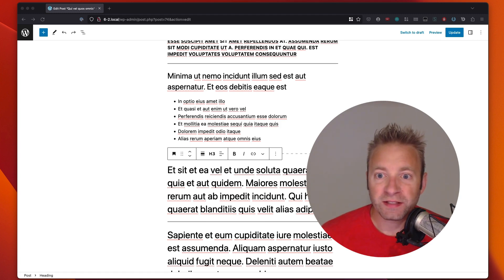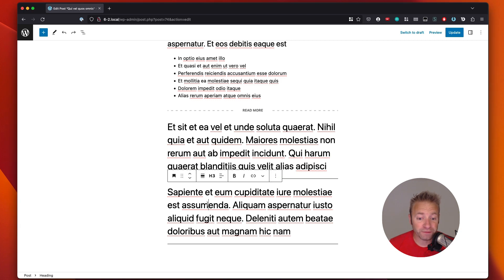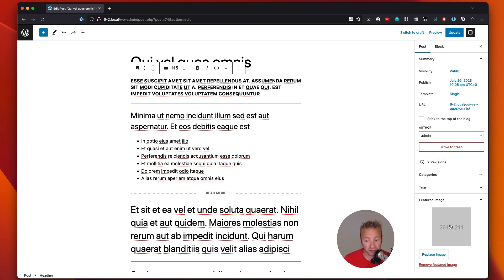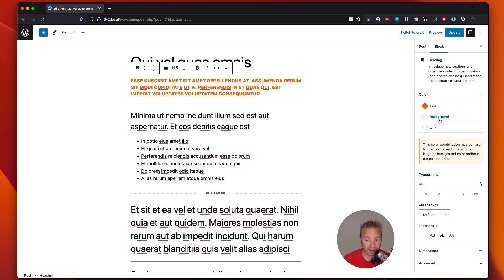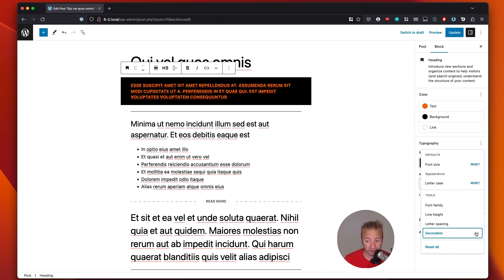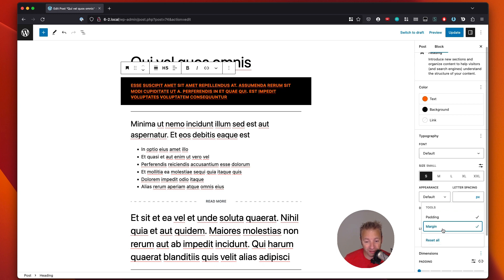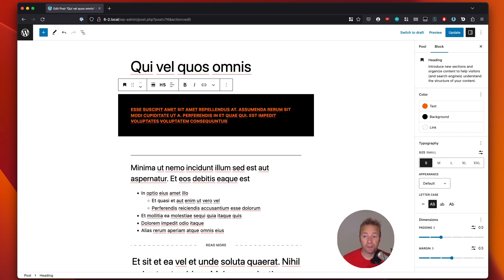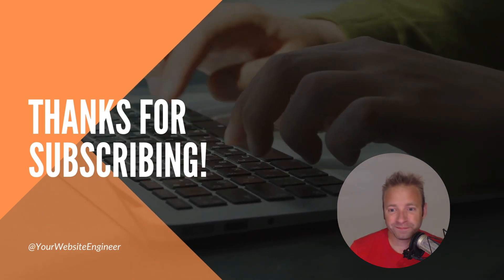Mastering Text Formatting in WordPress Block Editor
📝 Are you ready to take your content creation to the next level? In this exciting video, we'll show you how to become a text formatting wizard using the WordPress Block Editor. Elevate your words, captivate your audience, and leave a lasting impact with these simple yet powerful techniques!

🚀 Join us as we explore the wonders of text formatting in the WordPress Block Editor:

🔍 Learn the basics of bold, italics, and underlining to add emphasis to your content.
📌 Discover the power of heading levels to structure and organize your articles effectively.
🔠 Personalize your text with different font styles and sizes that match your unique brand.
🌈 Paint with words by changing text colors and adding a splash of creativity to your content.
🌟 Highlight key points and quotes to make them shine and stand out.
🔧 Master text alignment to achieve visually appealing and well-balanced content layouts.

💡 Whether you're a blogger, entrepreneur, or creative mind, these text formatting tips will unlock a world of possibilities for your website!

🎯 Watch the video now and let your content's potential soar to new heights!

Let's embark on this text formatting adventure together and create content that wows! 🚀